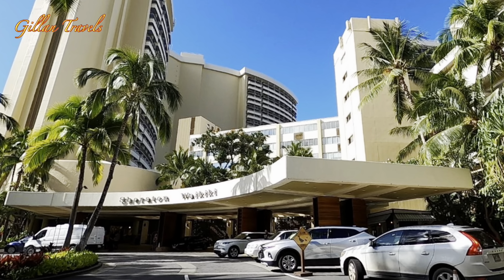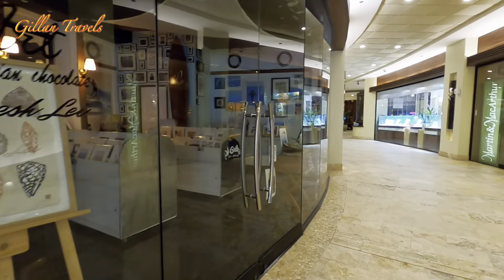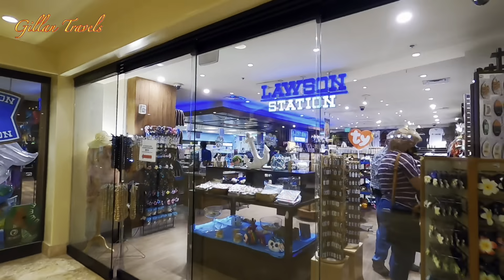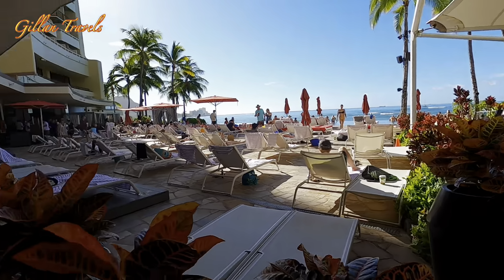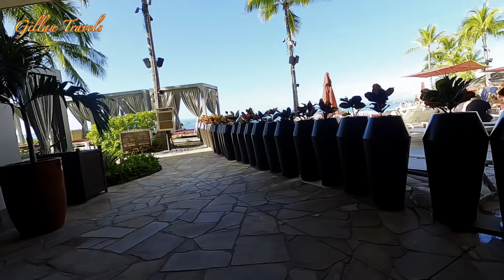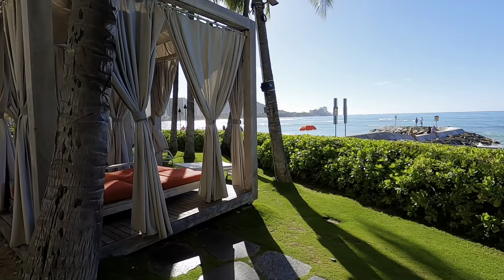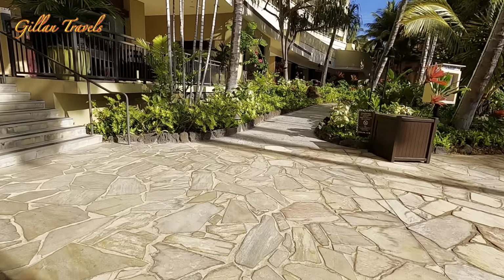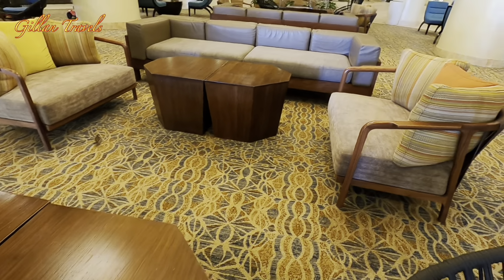Sheraton Waikiki || Honolulu, Hawaii 🌺🇺🇸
Hello everyone! Today I’m taking you to another walk through. I’m going to show you the common areas of Sheraton Waikiki on the island of Oahu ,Hawaii.

This hotel is located in the heart of Waikiki Beach and with in a walking distance from the area’s most popular shopping malls.

Re-upload the video or part of it is not allowed.

It will also give me a one month free to my subscription. Thank you!